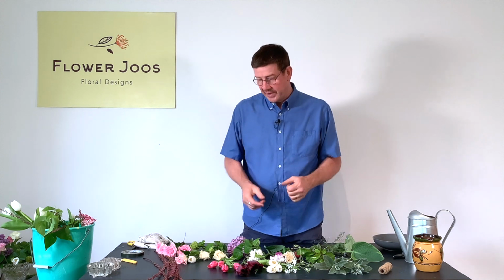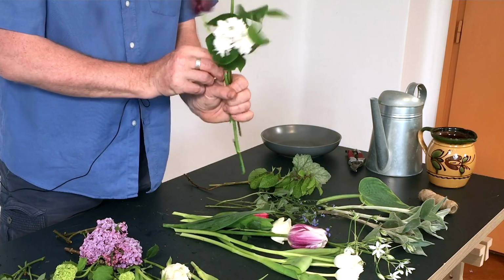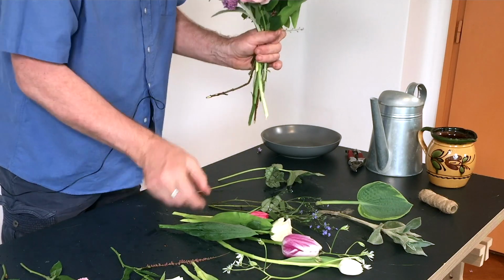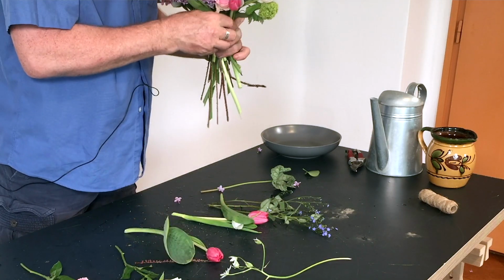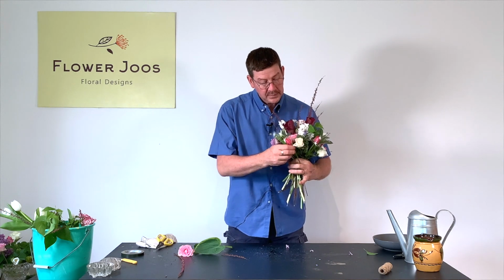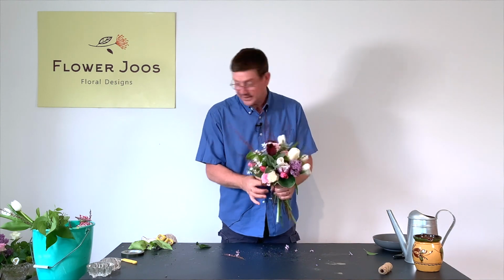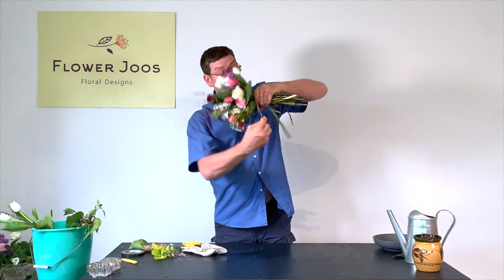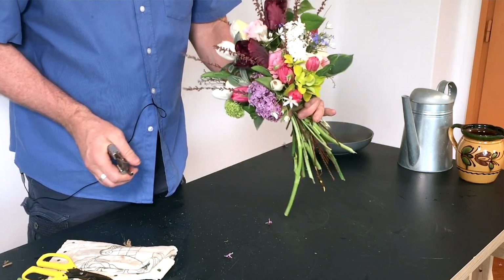How To Make A Tussie Mussie Flower Posy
Ingredients - Dutch tulips, mixed short roses, lambs ears, hosta, white Scilla, pulmonaria flowers, liliac

The tussie mussie is the sweet little posy used in the past to avoid smells or for the Victorians, to convey hidden messages with flower meanings.
In todays video we make a bouquet in this style - so short, special - it could even be used for a wedding bouquet, but the sentiment is love, and floral.
It’s the ideal way to show you care, or send your love!